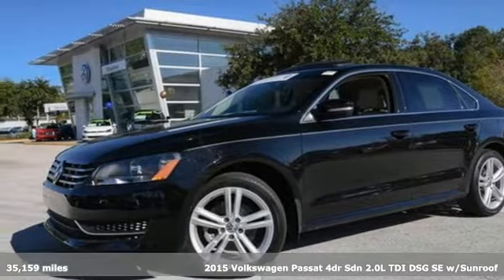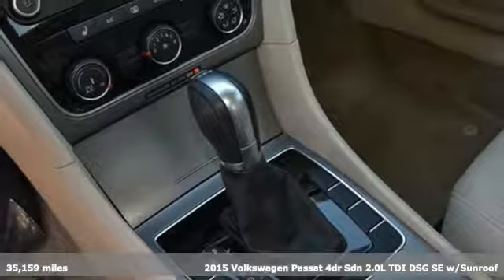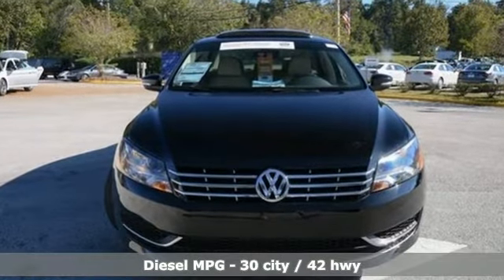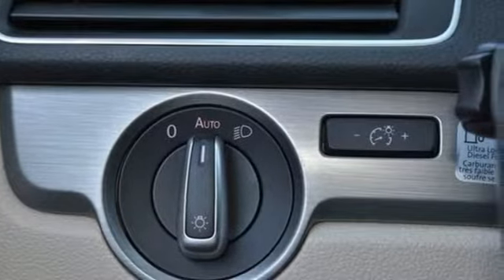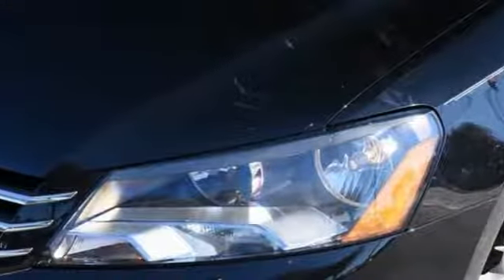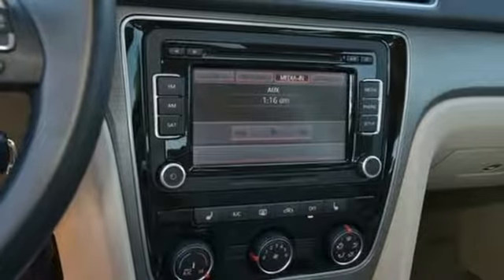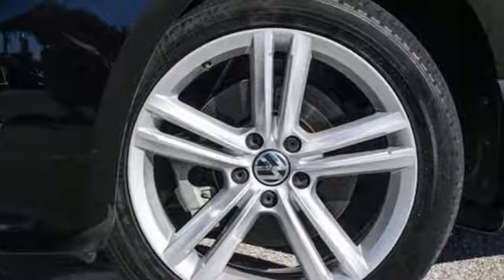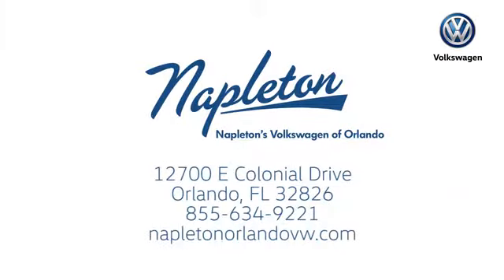Used 2015 Volkswagen Passat Orlando FL Union Park, FL